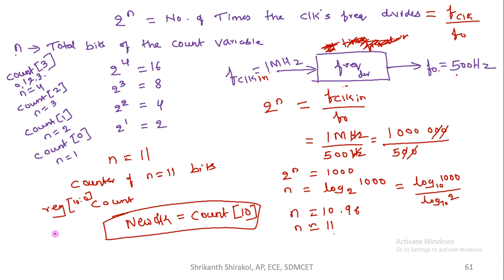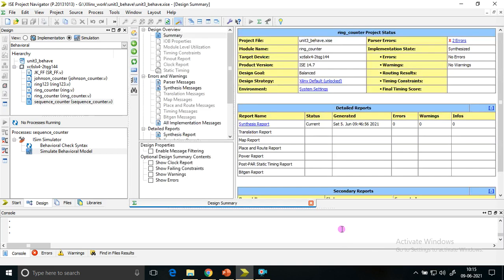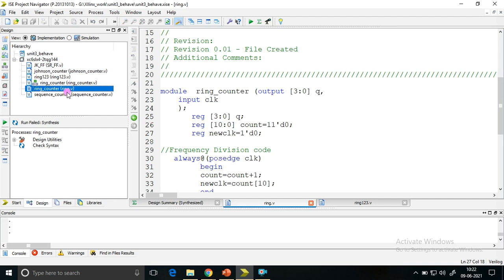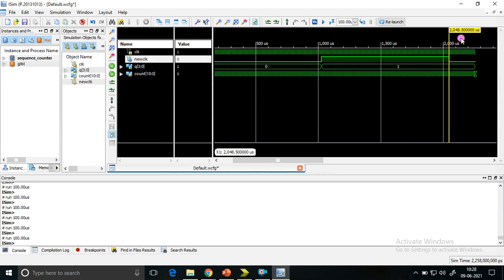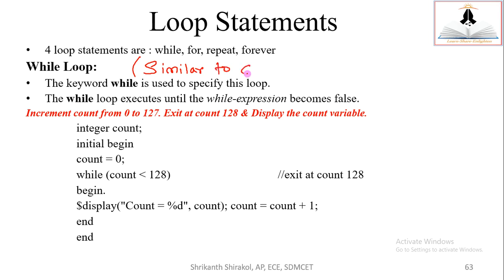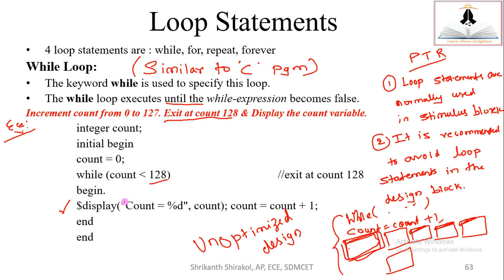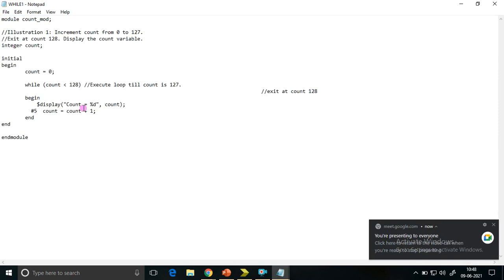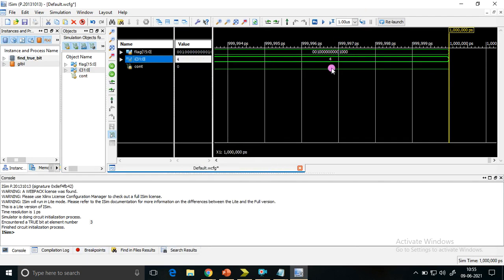HDL Verilog: Online Lecture 24: Frequency Division, While Loop, Simulation using Xilinx